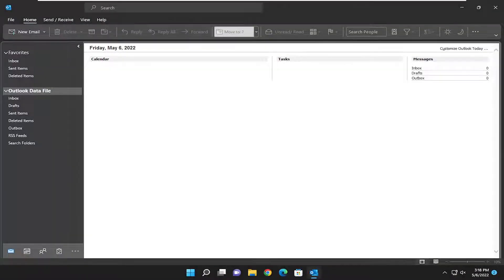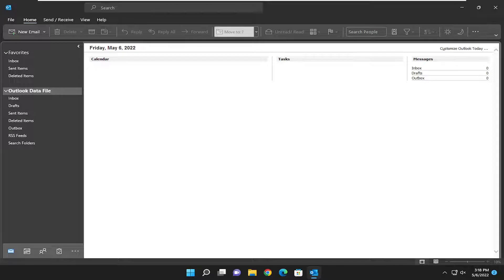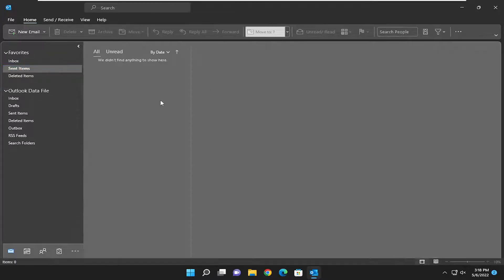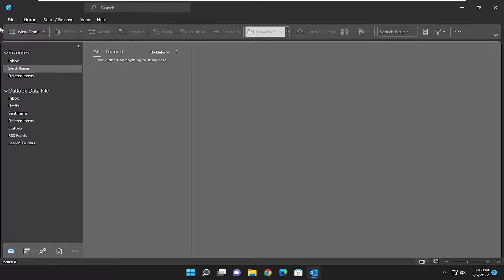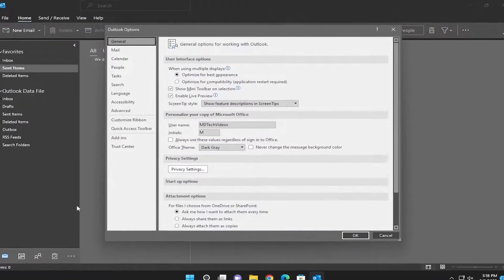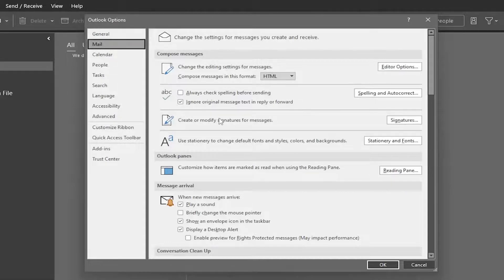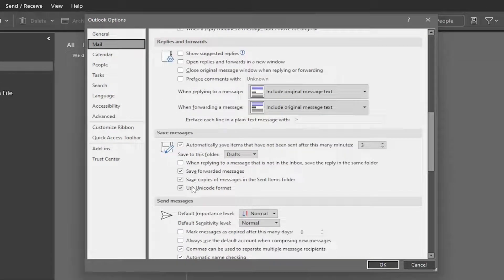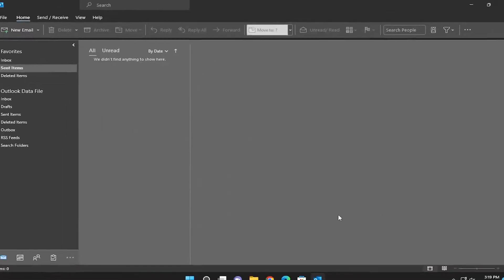Messages Sent From a Shared Mailbox Aren’t Saved to the Sent Items Folder of the Shared Mailbox